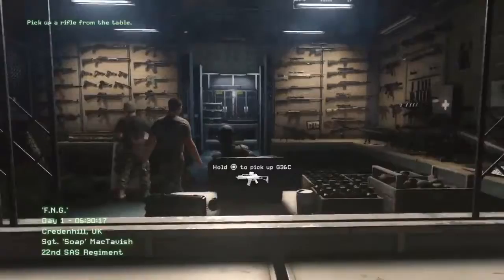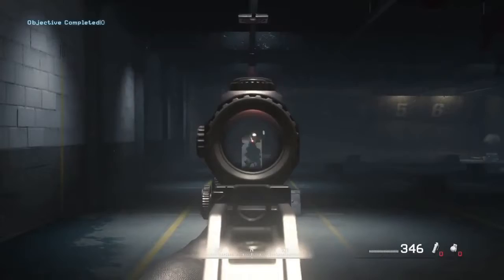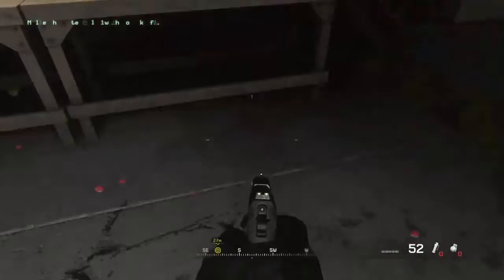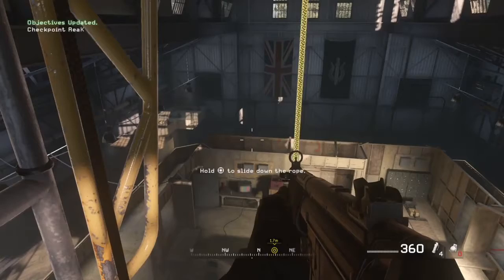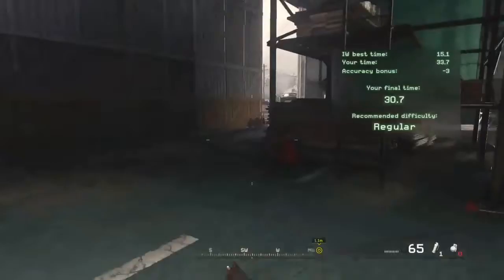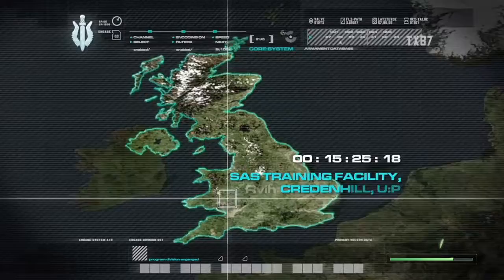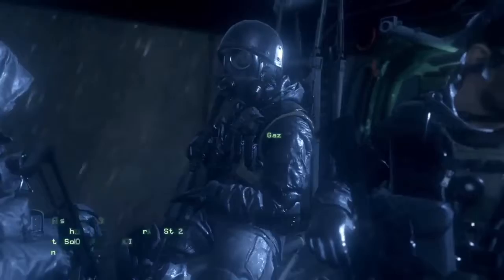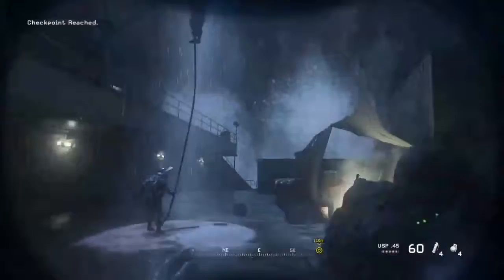Modern Warfare Remastered Walkthrough Part 1 "FNG"